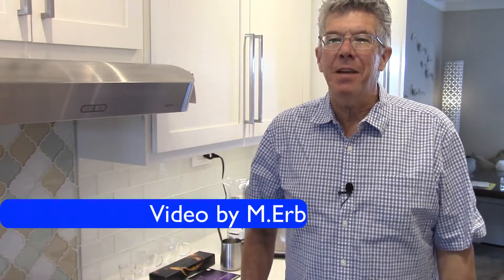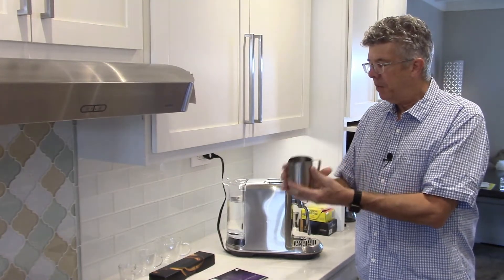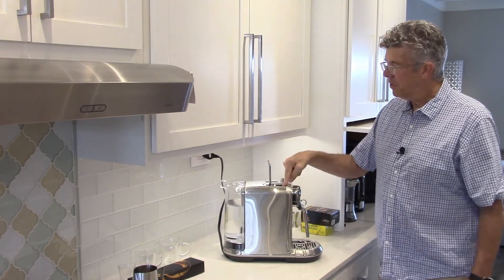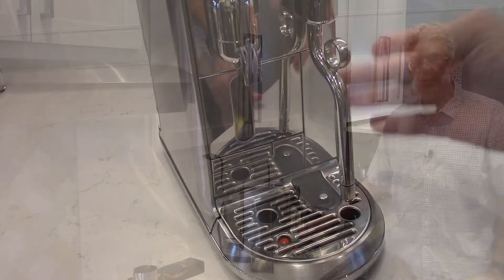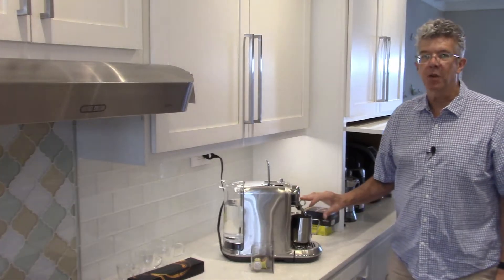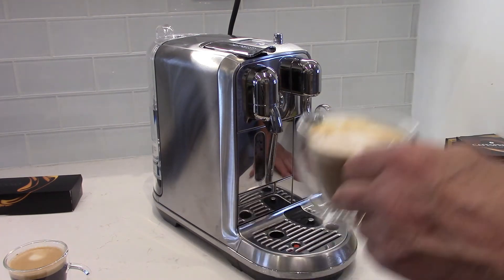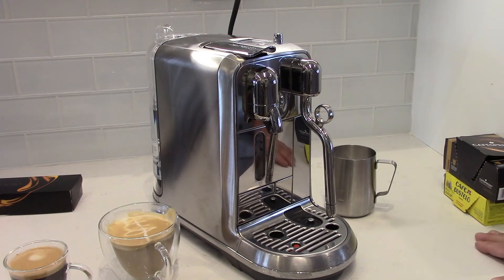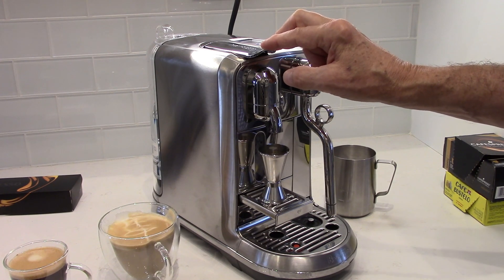Review: Breville Nespresso Creatista Plus Espresso Machine in-depth how to use BNE800BSSUSC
Finally a Nespresso Machine that works as it should... almost. This is a great looking, good performing machine that makes excellent micro-foam. Far superior to the Frother on the Gran Lattissima which has serious issues.

Breville-Nespresso USA BNE800BSSUSC Nespresso Creatista Plus Coffee Espresso Machine

Some of my favorite pods... I prefer dark roast, full-bodied coffee.
Starbucks pods
Peet's coffee
Nespresso Fortissio Lungo
Nespresso Kazar
Café Bustelo
Trader Joe's Nespresso Capsules (They are much less expensive if you actually go to a Trader Joe's to buy them)